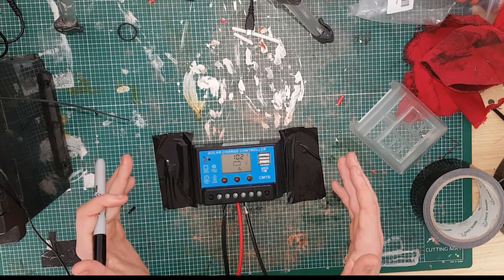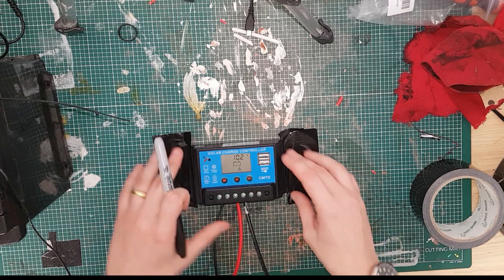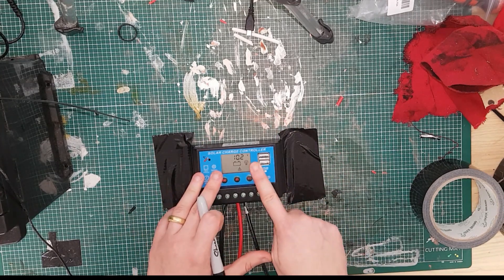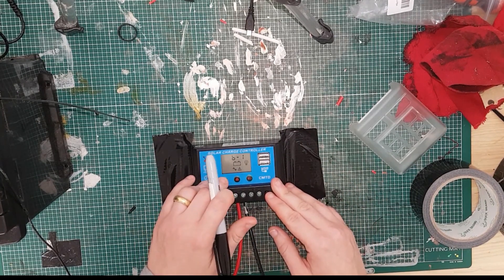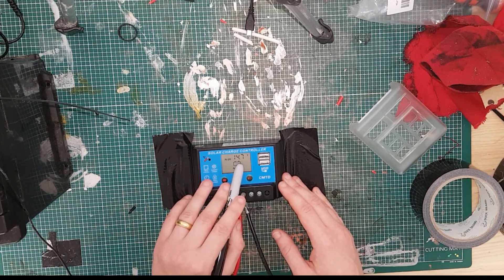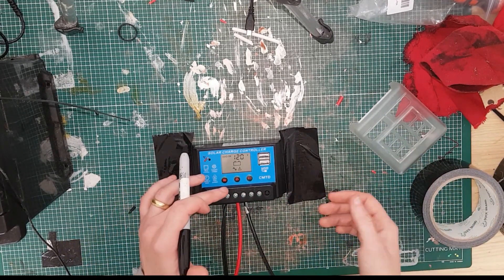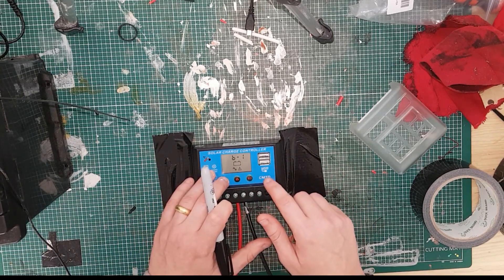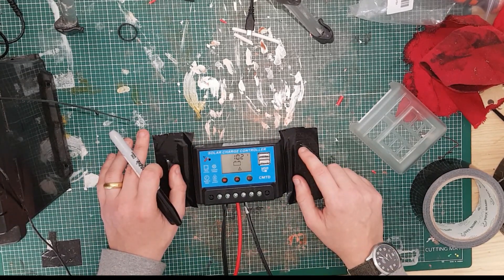How To use A Solar Controller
Hey Everyone,

Join me as I talk about how to use a Anself CMTD Solar controller